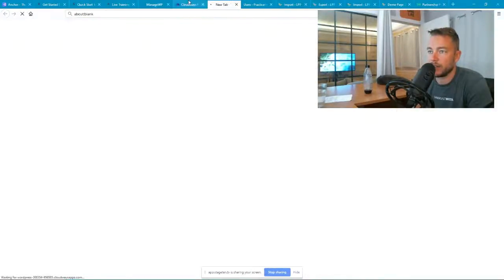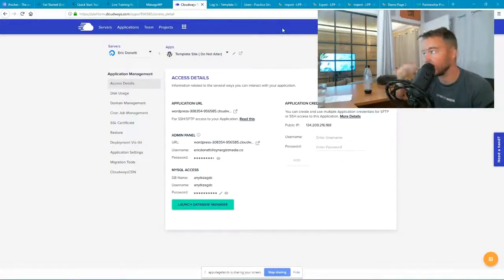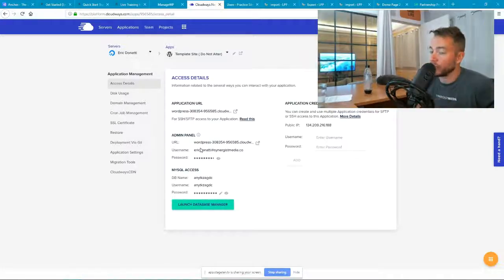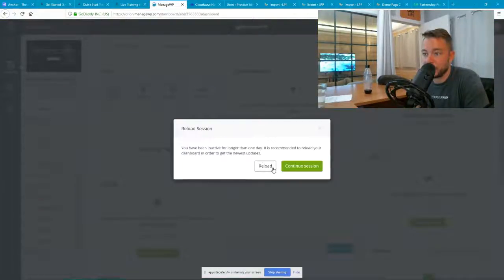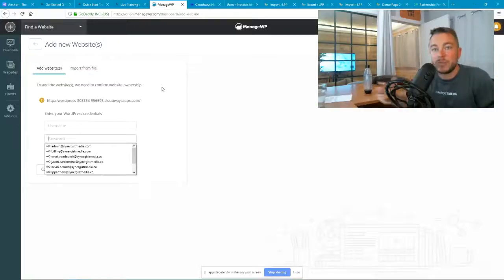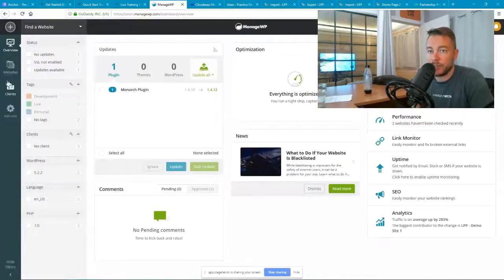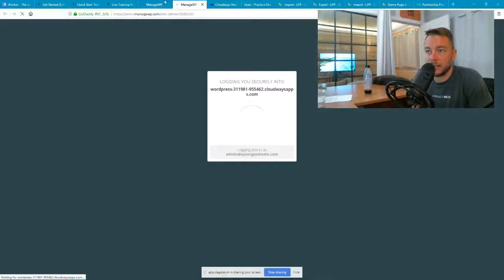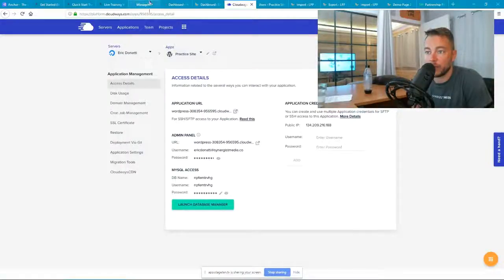Login Issues Starting Out